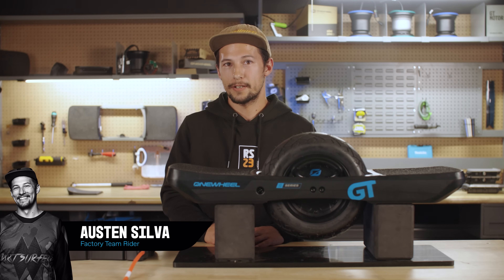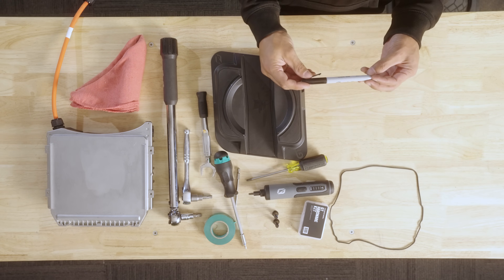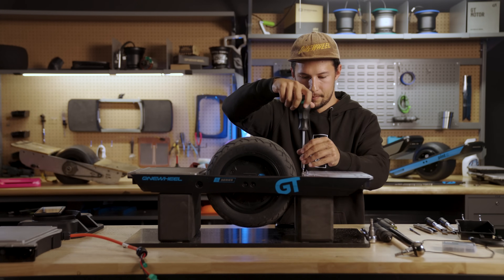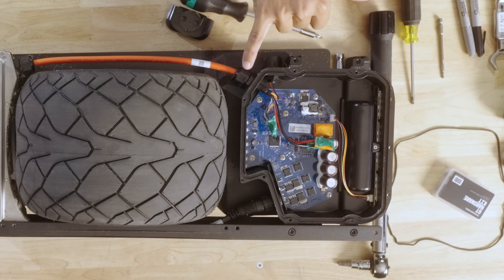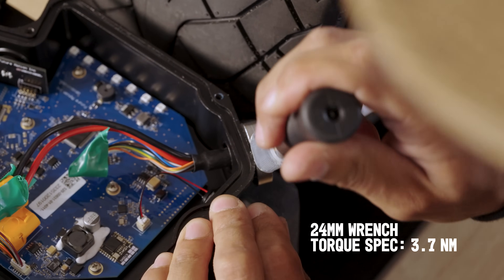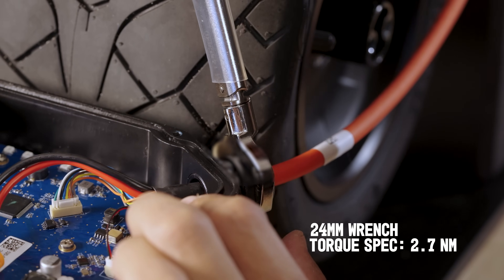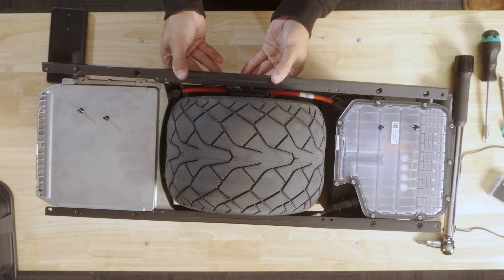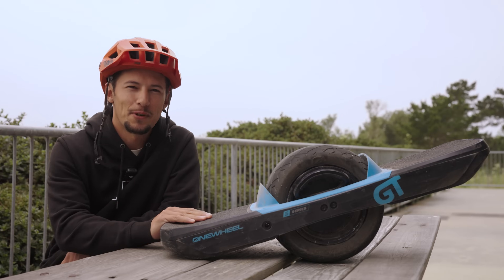How to install a Onewheel Battery Module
In the next major leap forward towards modular level repair, you can now replace your S-Series and GT Battery Module from the comfort of your own garage. Note that the process is a bit technical and it needs to be done carefully so make sure you follow the steps laid out by Austen exactly. If you don't, you could seriously damage your board or yourself.

Make sure your board is registered in the Owners Portal at my.onewheel.com. After physically installing your battery, you'll need to activate it within the app in order to ride.

If you are not comfortable with the process, no worries! We have a Battery Replacement Service we offer that comes with a 6 month warranty.

Onewheel Pint X - coming soon
Onewheel Pint - coming soon

Note: All component sales are final and no returns are available.

*Warning, high powered lithium batteries can be dangerous if not handled properly. Failure to follow install instructions properly can lead to serious injury, fires and risk of death. You can also damage your board which will not be covered under warranty.

P.S.  lithium battery disposal facilities are available in most municipalities. Please be sure to recycle your old battery according to the best local battery disposal processes.

and grab yourself a board today!